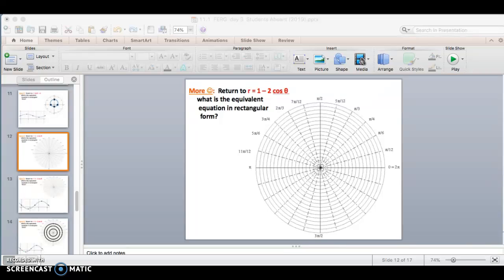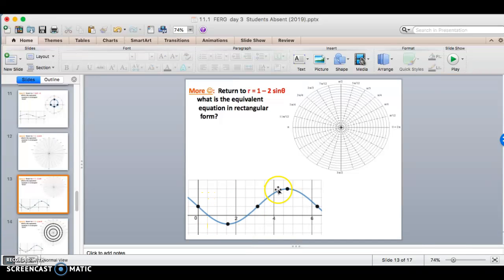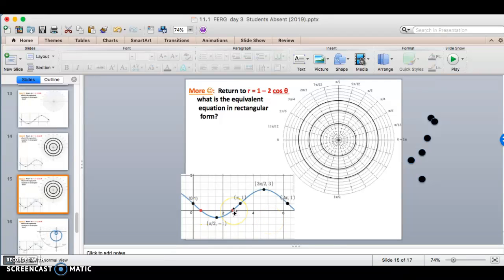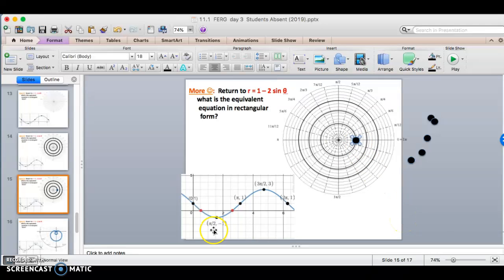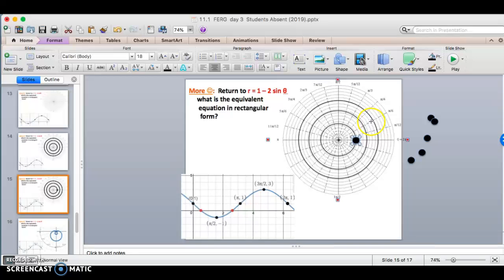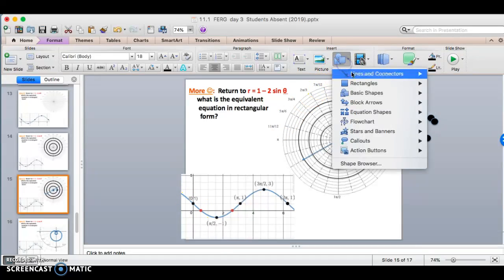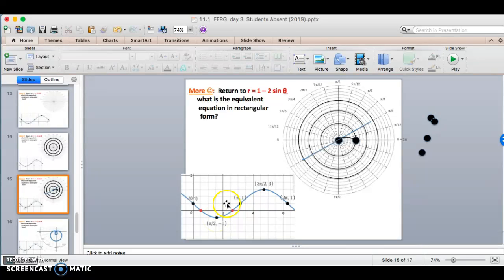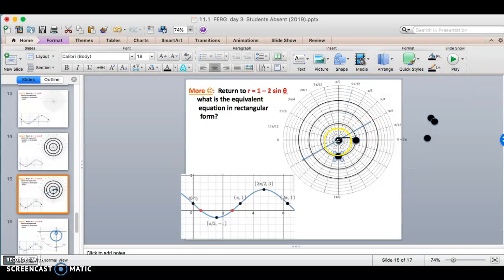3.21 Lesson 4